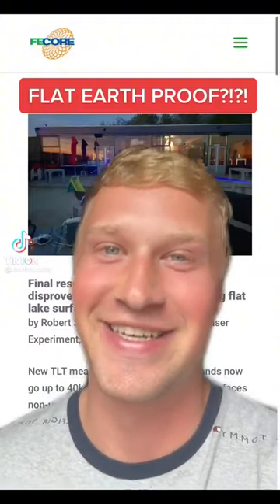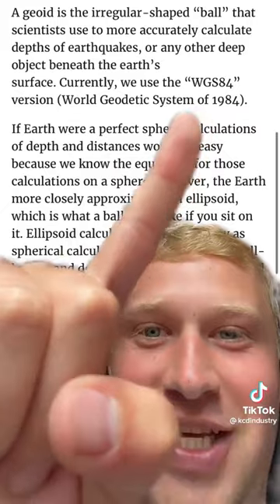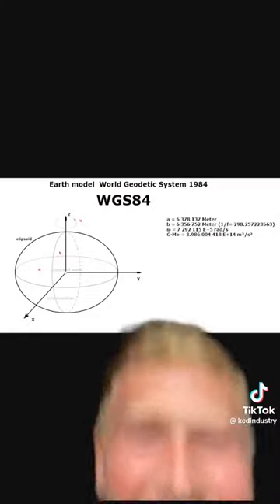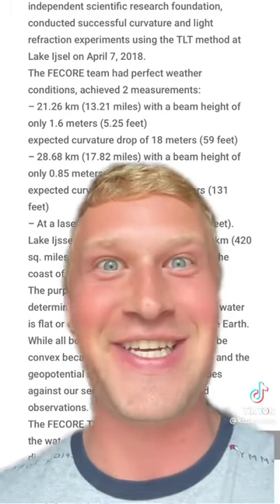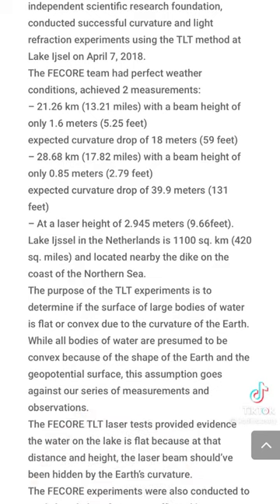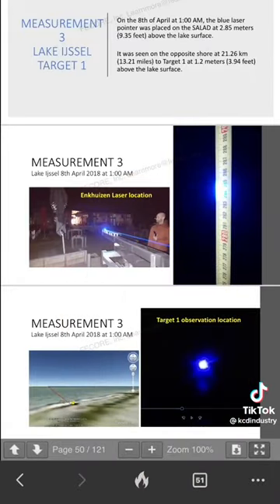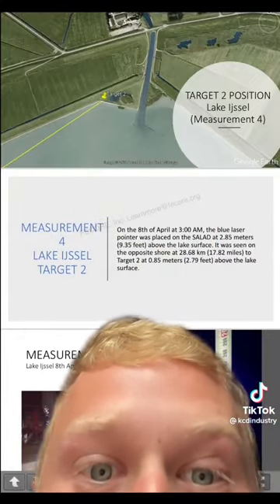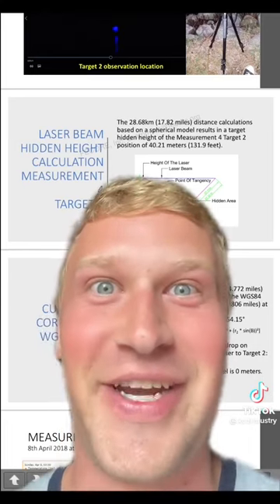FE core Laser test synapse